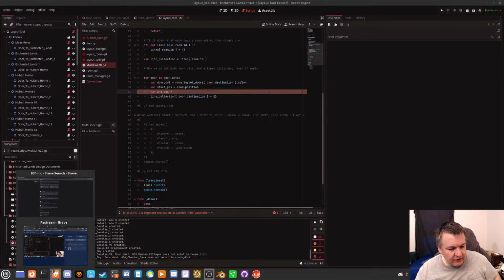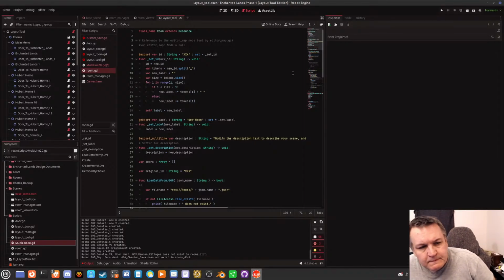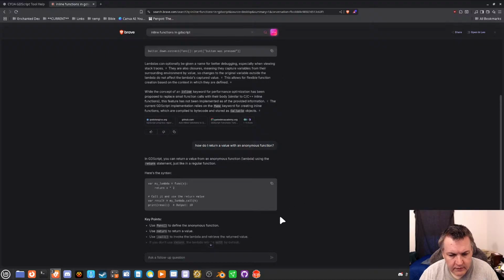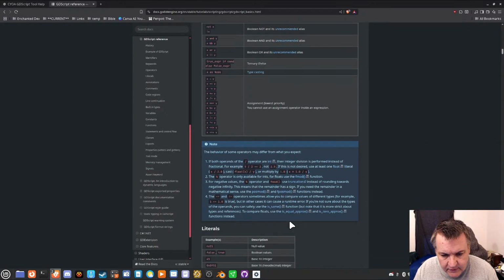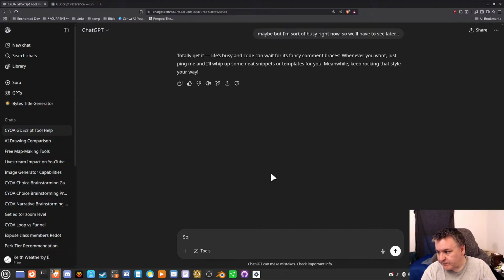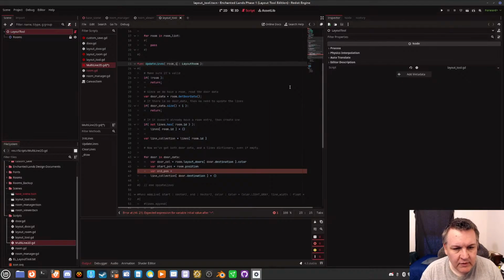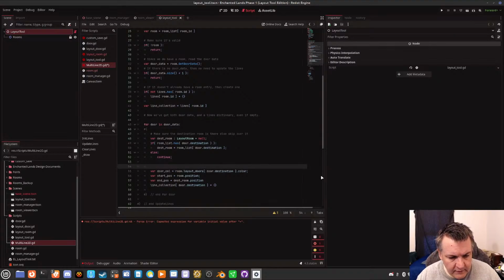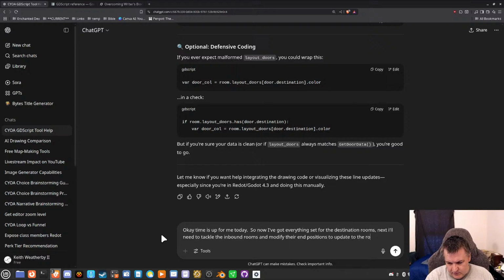Enchanted Lands Magical Resort Devstream #158 part 2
More layout tool goodness